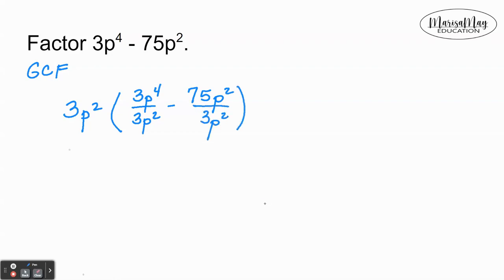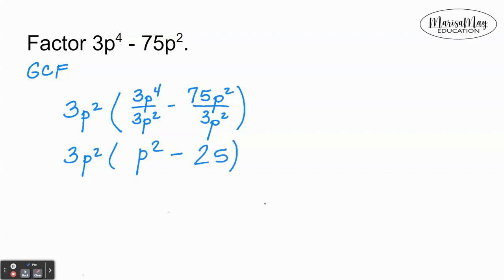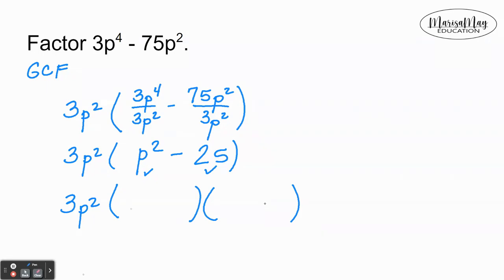Factor by GCF and Difference of Squares | Let's Factor Completely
In this video, we discuss how to factor an expression completely - first with the Greatest Common Factor (GCF) and then with the difference of two squares.